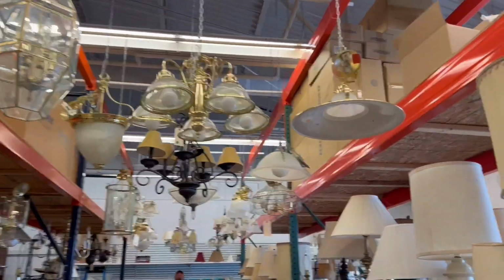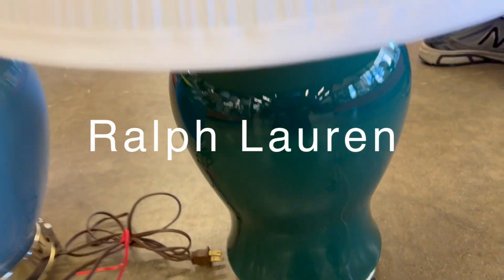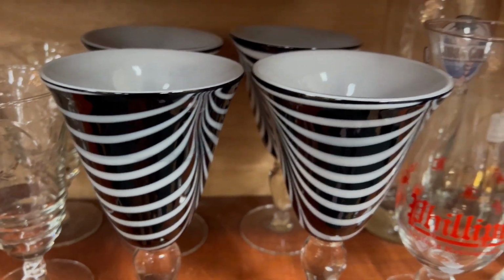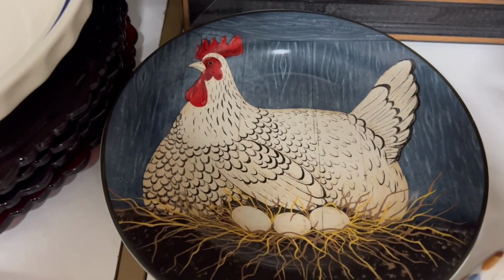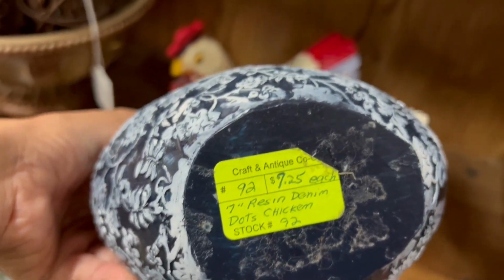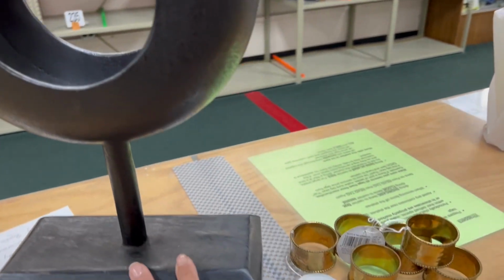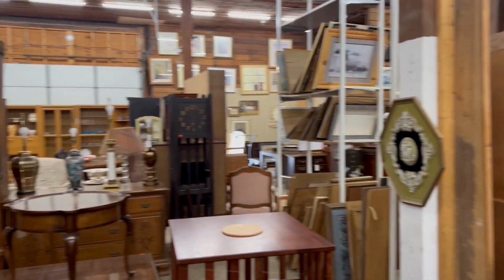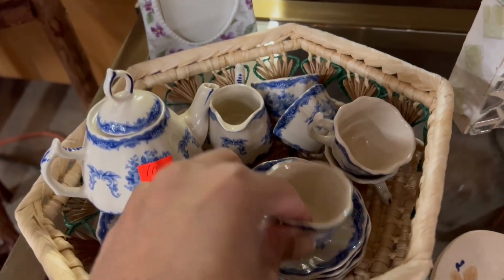New* 2022 SUMMER THRIFT WITH ME | HOME DECOR | HABITAT ReStore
Hey everyone welcome back. My name is Glamour Ellen and in today's video please join me  to hunt an amazing treasure at five different thrift store shop. If you watch me for a while you know that I always include a thrift decors in my video specially my tablescape. Eventhough I love glam but when i go to the thrift store and I find items which very unique and rare I always grab them to include with my modern glam decor. I can see I have an eye for a decor in a thrift store and bring them to life most of all they are affordable price but looks expensive. If you're like me out there who loves to thrift then this video is for you and I hope you get some ideas and inspiration.